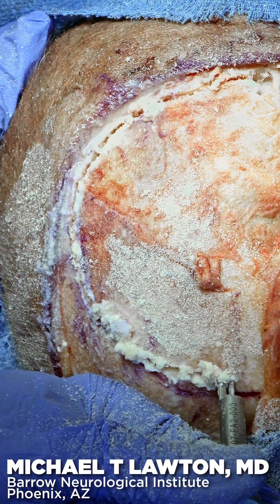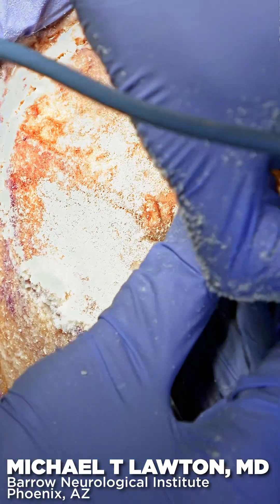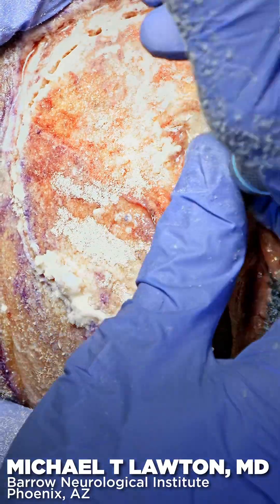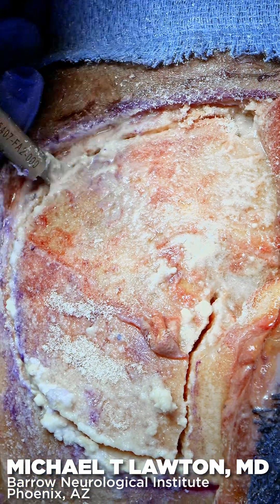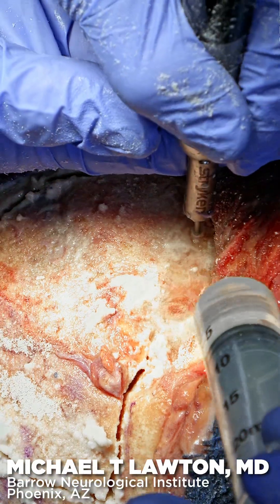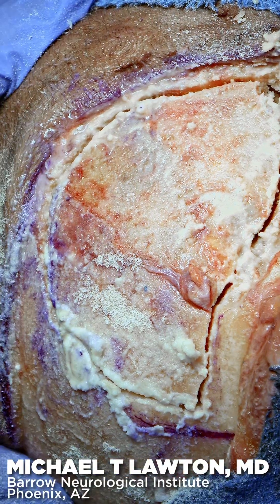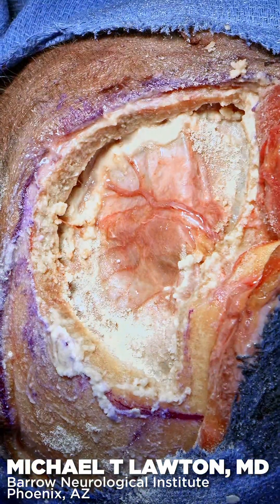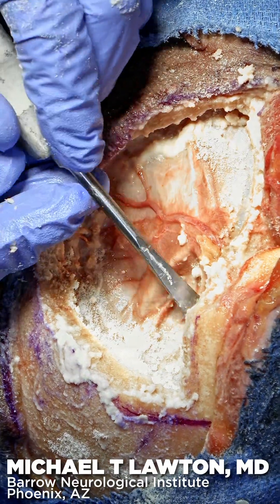Orbitozygomatic Craniotomy Highlight - Micheal T Lawton, M.D.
Michael T Lawton, MD from @barrowneuro was our guest for our John Jane Visiting Surgeon Lectureship / Neurosugery Grand Rounds. In addition to his lecture he stuck around to demonstrate an Orbitozygomatic Craniotomy ... you can see both his lecture and his demo at ssfyoutube.org